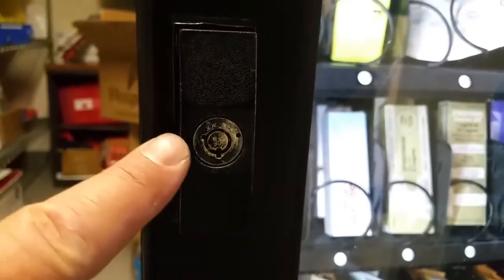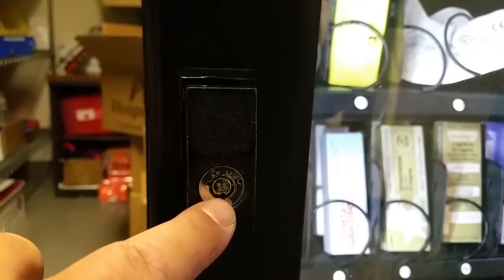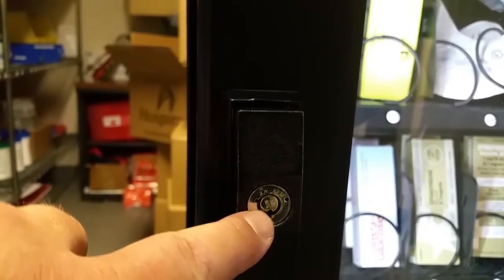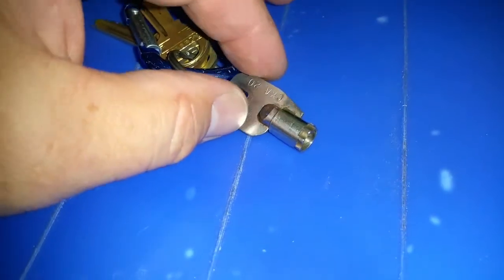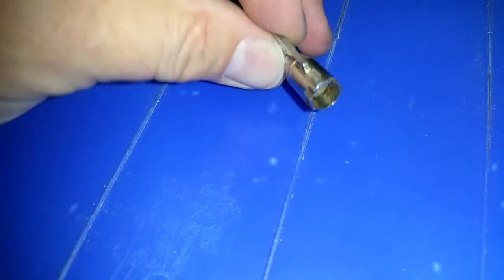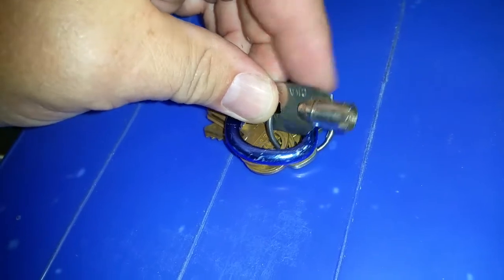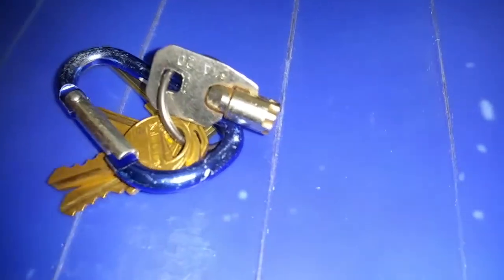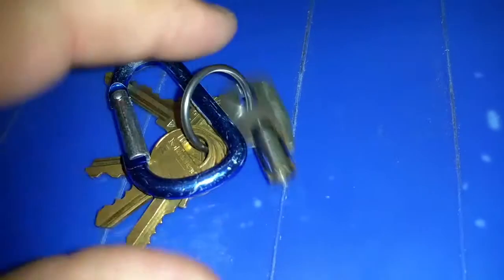Misaligned tubular lock fix hack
How to gain access to a tubular lock when it is misaligned or the key was removed before the cylinder was in the proper position.